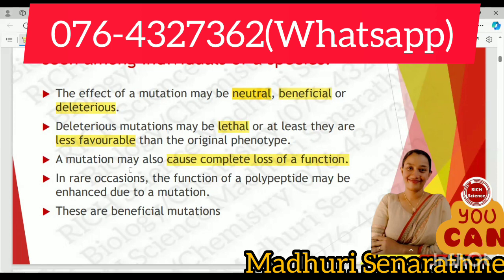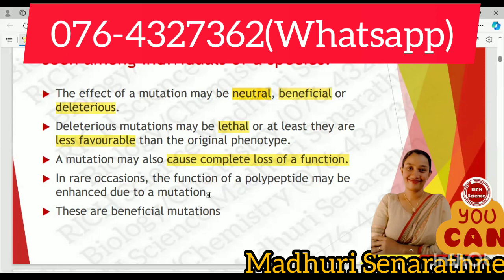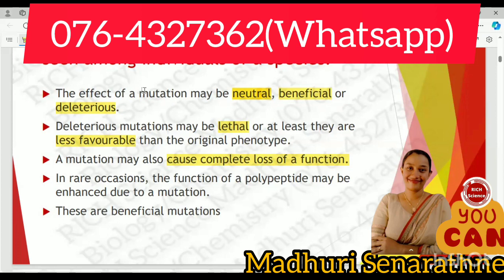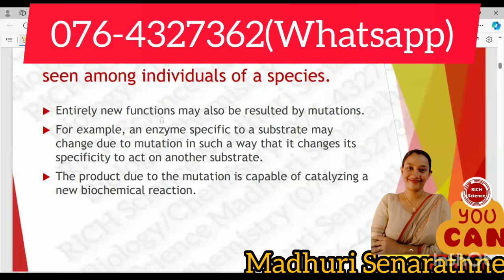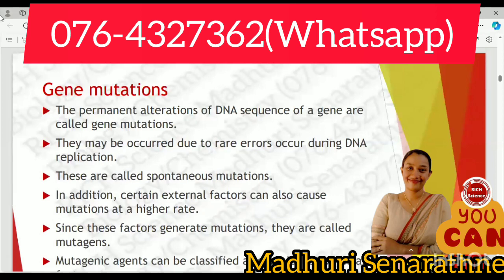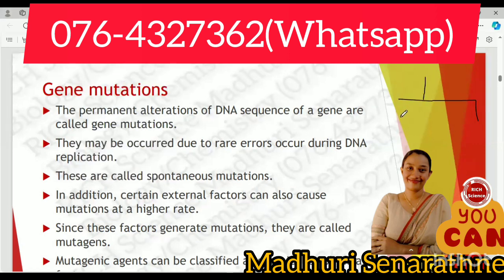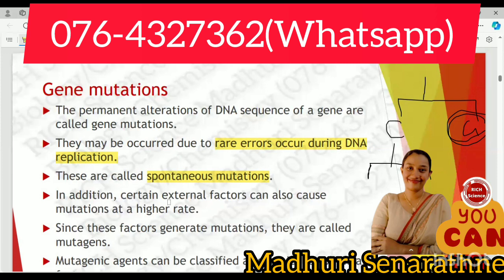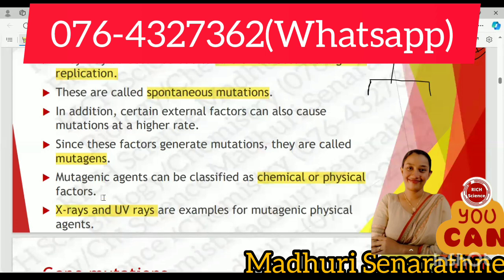Molecular Biology English medium // New video series // sample video